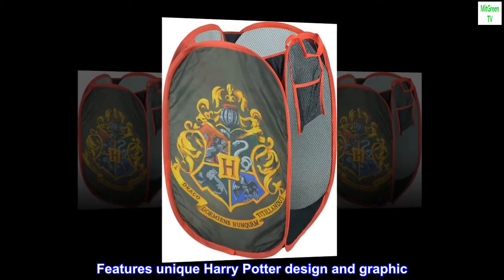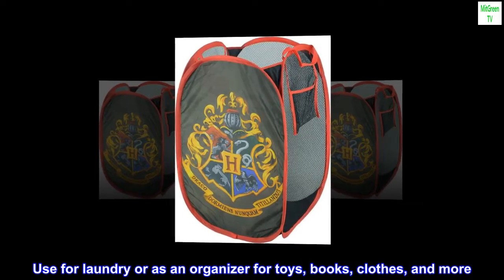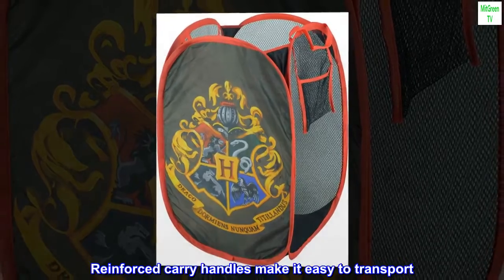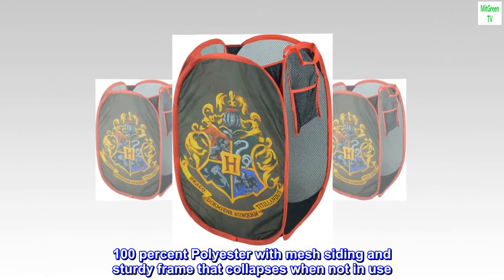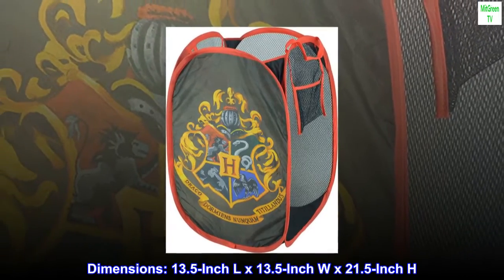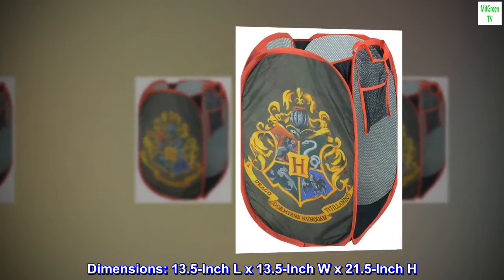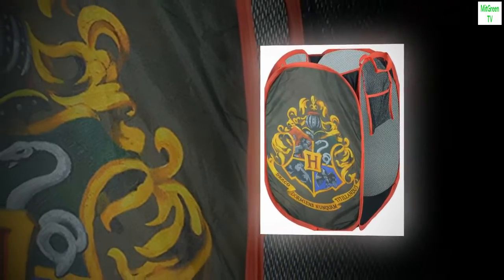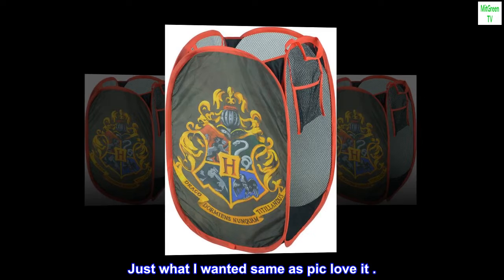Idea Nuova Harry Potter Laundry Bin, Red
Features unique Harry Potter design and graphic
Use for laundry or as an organizer for toys, books, clothes, and more
Reinforced carry handles make it easy to transport
100 percent Polyester with mesh siding and sturdy frame that collapses when not in use
Dimensions: 13.5-Inch L x 13.5-Inch W x 21.5-Inch H

Just what I wanted thank you.
Just what I wanted same as pic love it .